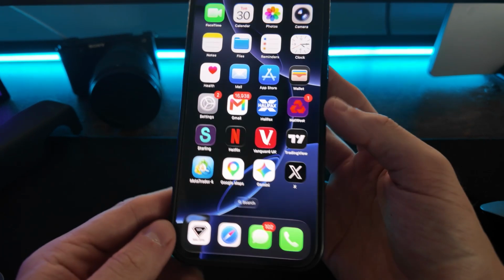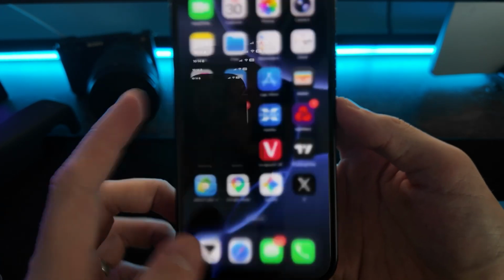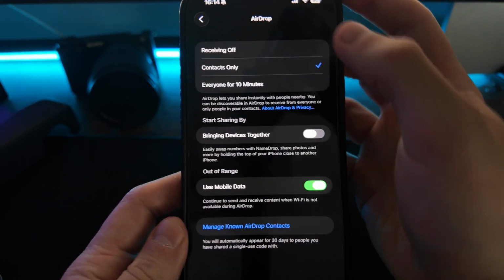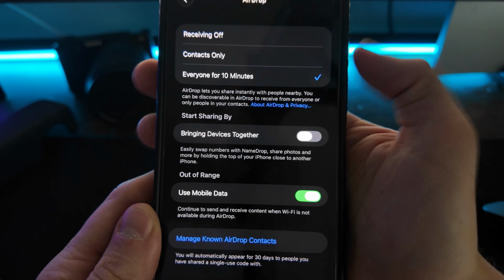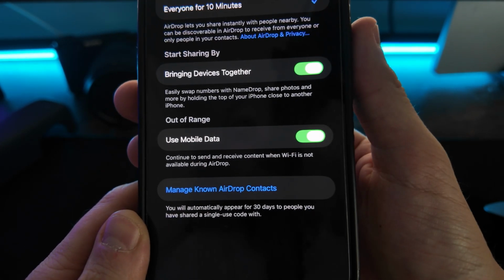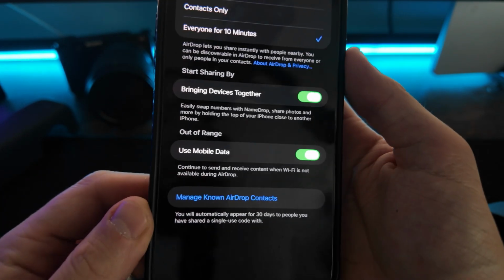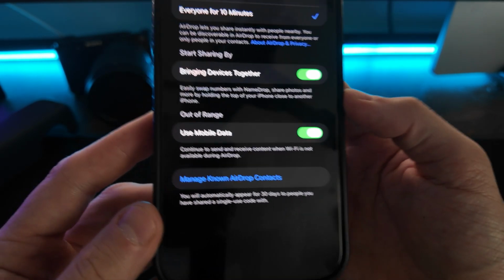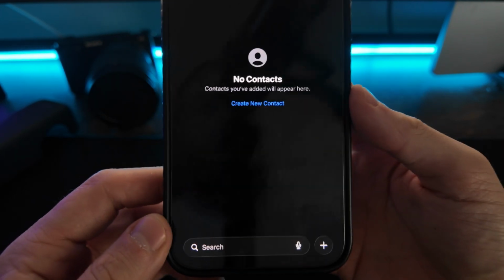How to Fix AirDrop Not Showing on iPhone (2026)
How to Fix Airdop Not Showing on iPhone